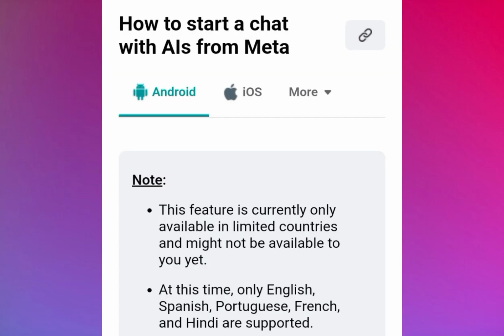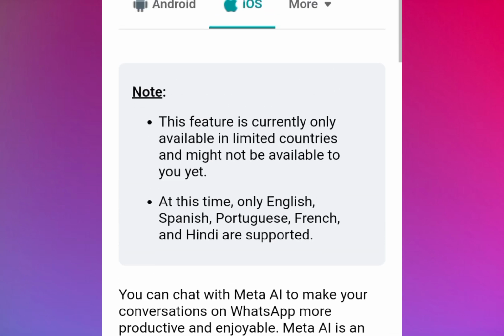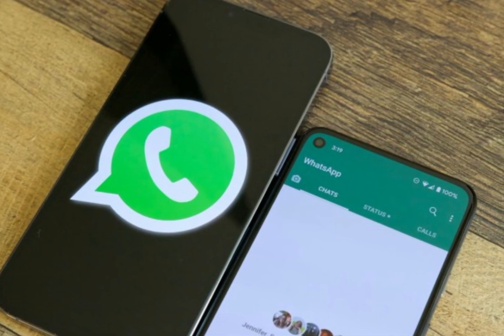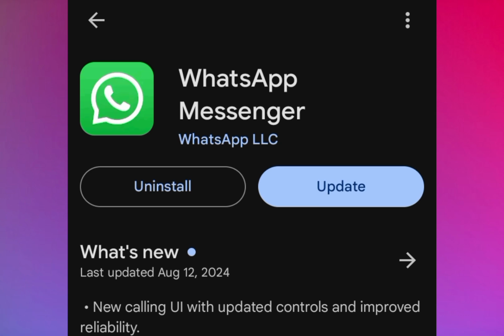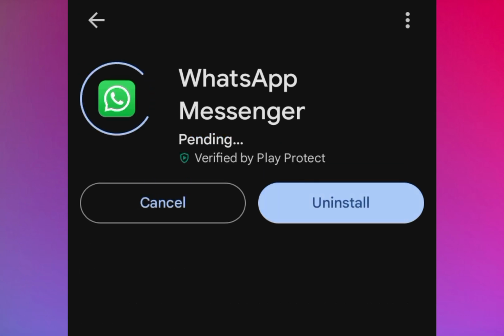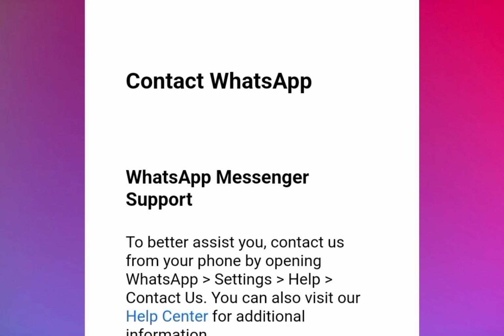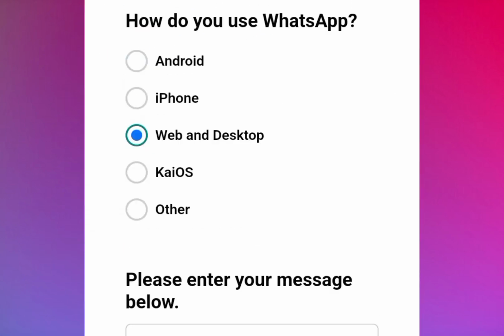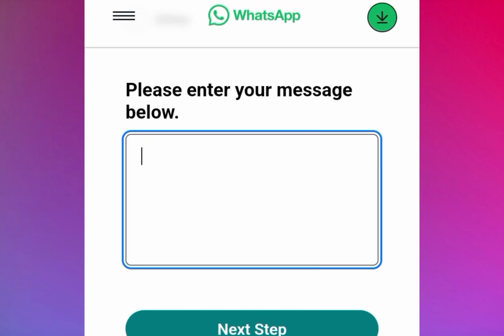How To Fix Meta Ai Not Showing On Whatsapp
Struggling with Meta AI not showing on WhatsApp? If you’re wondering why you don’t have Meta AI on your WhatsApp or why you’re not getting the AI option in WhatsApp, this video is here to help. We’ll dive into the reasons behind why Meta AI might have disappeared in WhatsApp and provide a comprehensive guide on how to update WhatsApp for Meta AI.

If you're encountering the issue of not having Meta AI on your WhatsApp, we’ll cover potential solutions and troubleshooting steps to resolve this problem. This video will address the common question of why you don’t have Meta AI and offer practical advice to ensure Meta AI appears and functions correctly on your WhatsApp. Whether you’re facing issues with visibility or functionality, we’ve got you covered with effective solutions to fix Meta AI issues on WhatsApp.